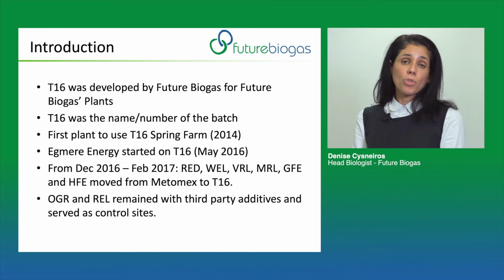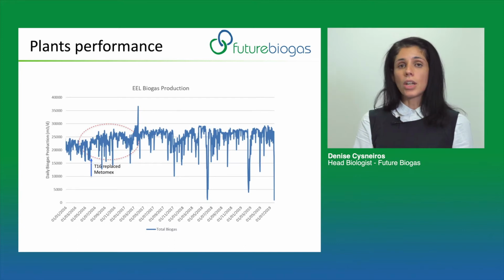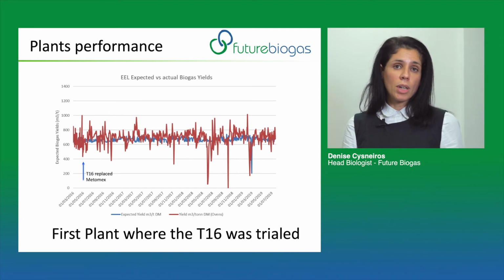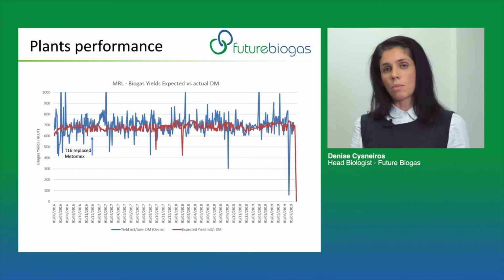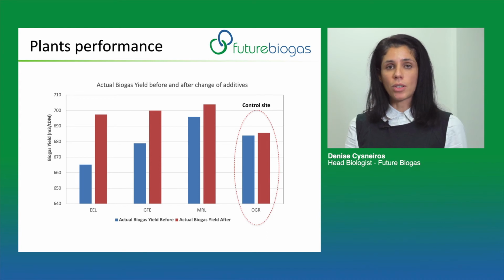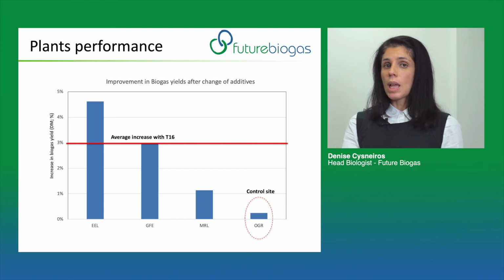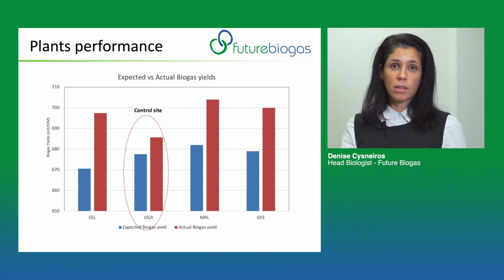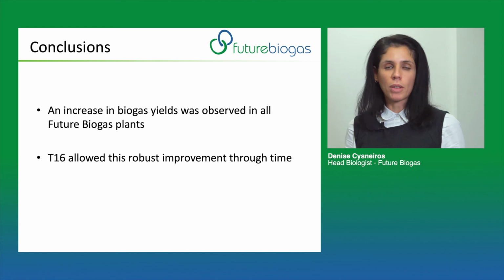Future Biogas in-tank additive presentation (T16)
Dr Denise Cysnerios speaks about the in-tank AD additive she designed for the Future Biogas plants. This is now available only where it will benefit the plant.